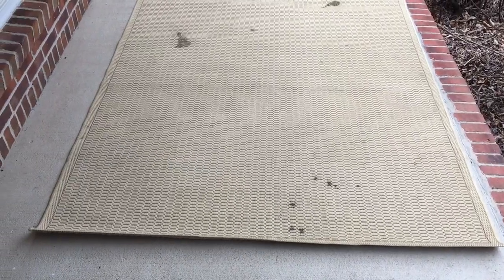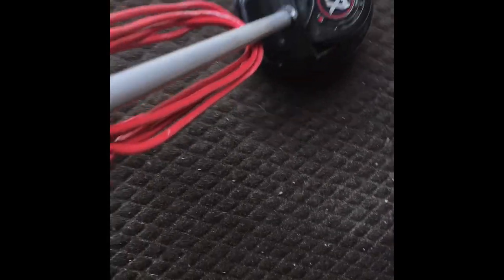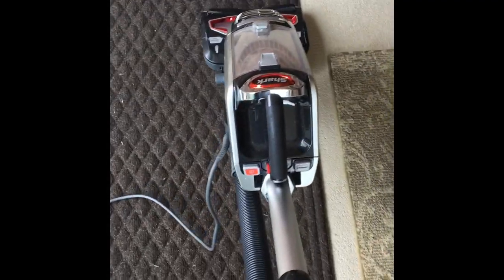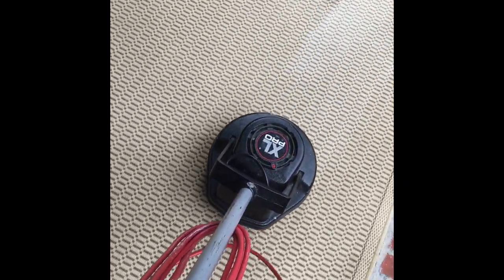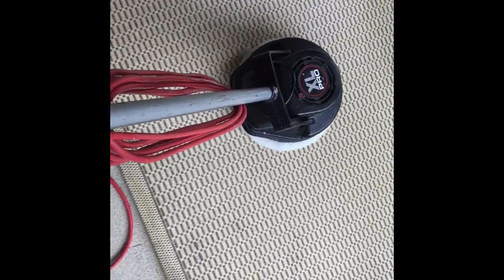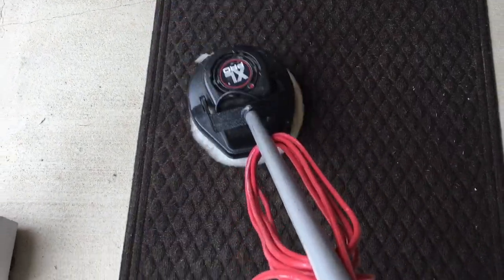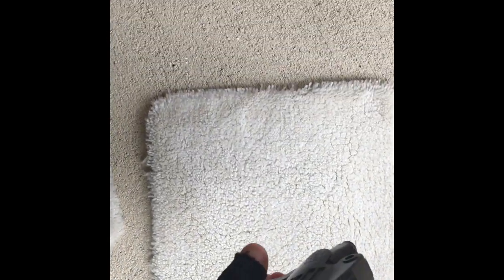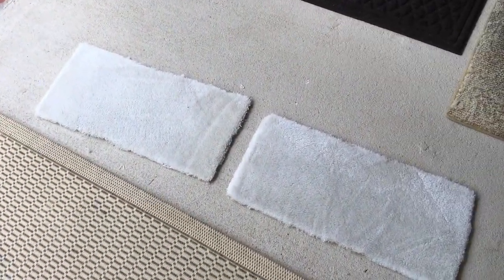Oreck Orbiter Did a great job on these rugs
Oreck Orbiter cleaning rugs.